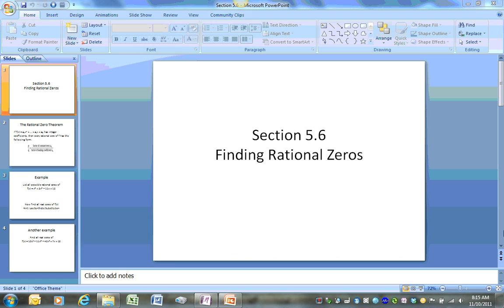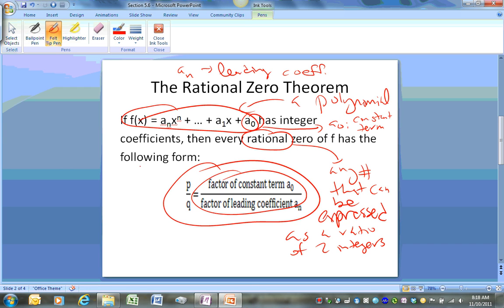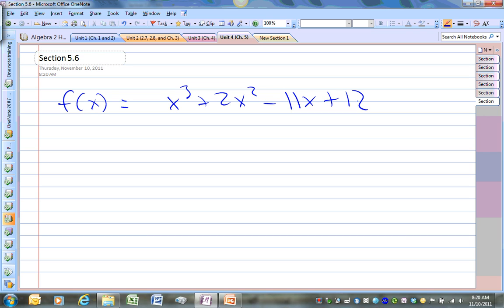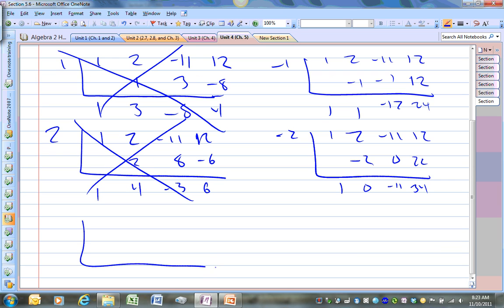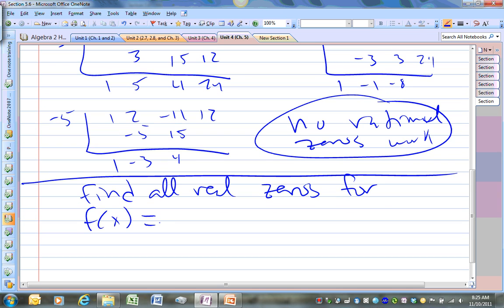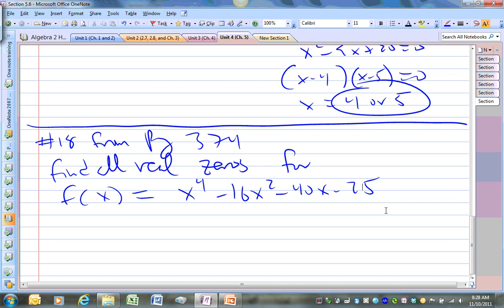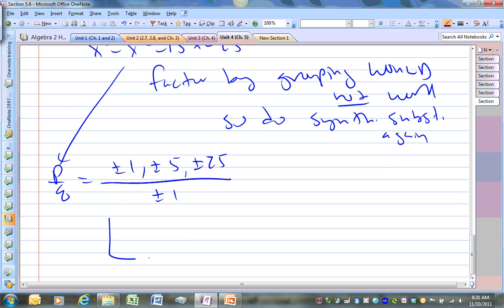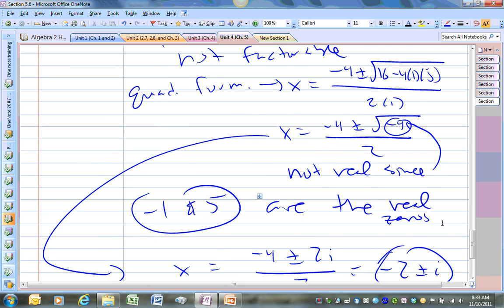Section 5 6